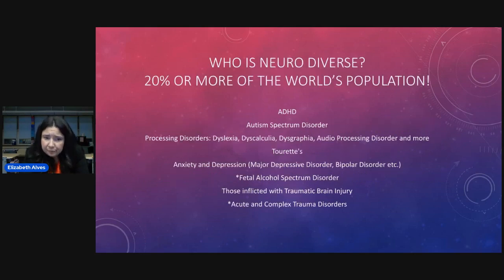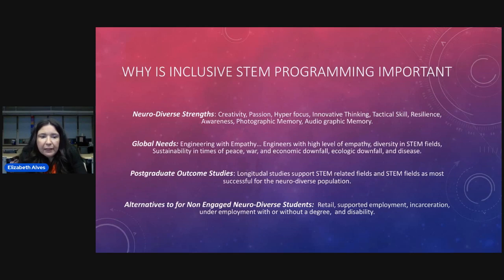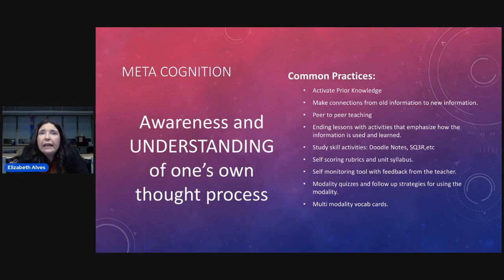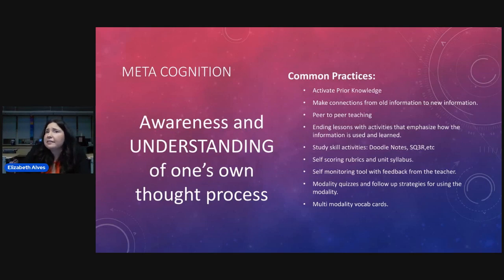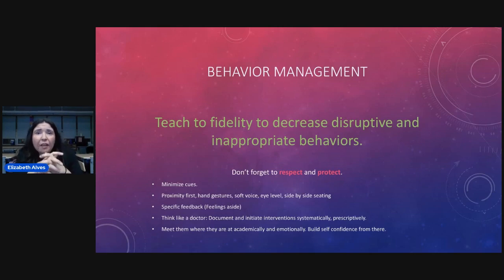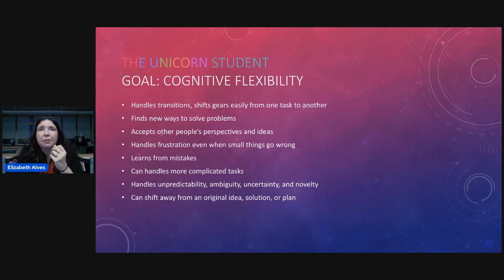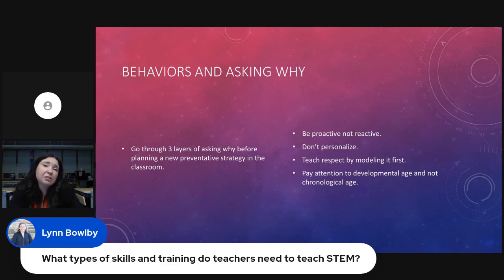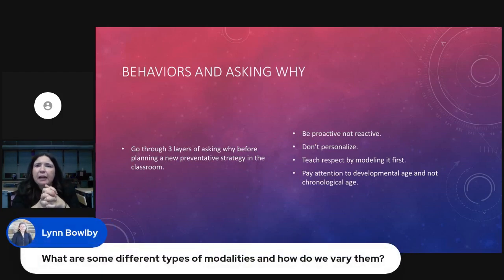Pedagogy to Practice with your Neuro-Diverse STEM Students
This presentation will aim to aid in evaluating the strengths and strategies needed to educate neuro-diverse students in STEM education. An introduction to the UN Sustainability Goals will be given in an effort to bring together the larger picture of supporting DEI with a short research synopsis behind the motive and pedagogy of a more rigorous STEM program for all students.

Presenter’s bio
Elizabeth Alves is a K-8 STREAM Teacher and Academic Support Specialist in the US. She has over 20 years of experience in education, and has long been inspired to integrate STEM concepts into teaching her students as young as the preschool age. She observed that incorporating a STEM focus into any curriculum could prove to be a positive experience for her students, particularly for her learning and emotionally disabled students. Since then, she has built a full K-8 program incorporating STEM for disabled students that meets or exceeds standards set forth in public schools.